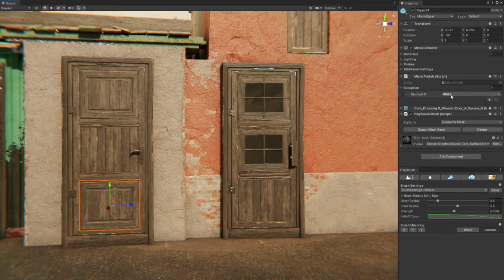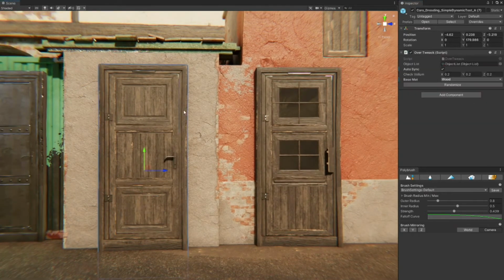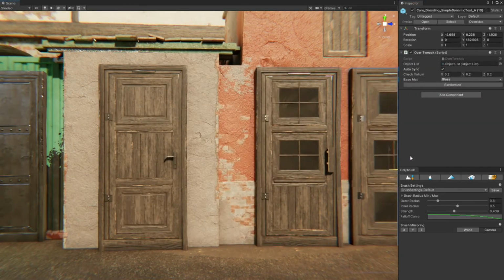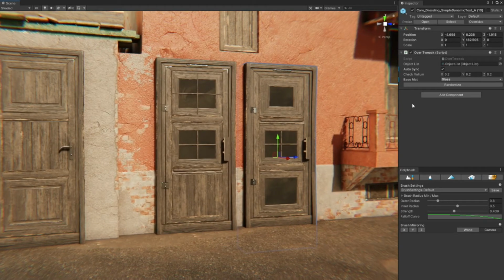Interactive Asset Randomization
This is one of the pipeline enhancement scripts that I wrote lately.